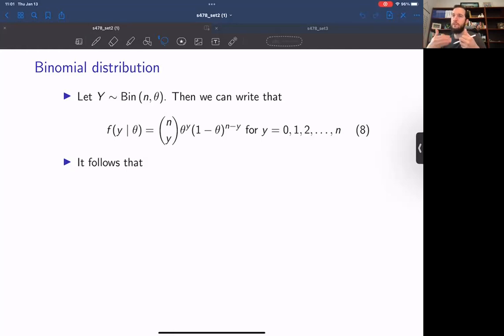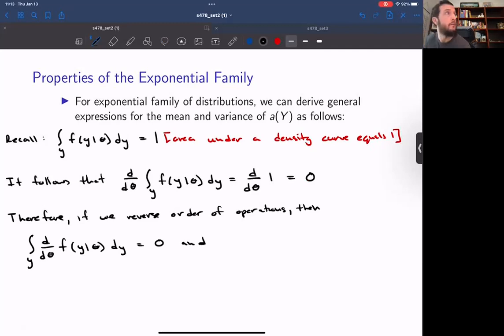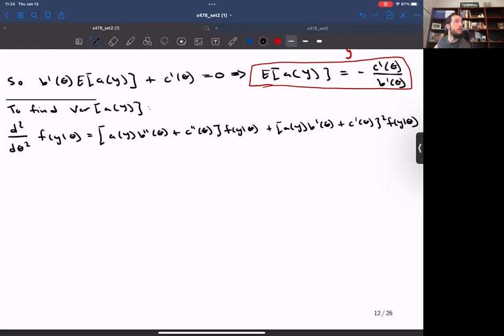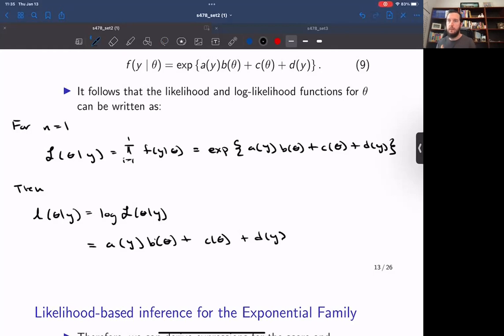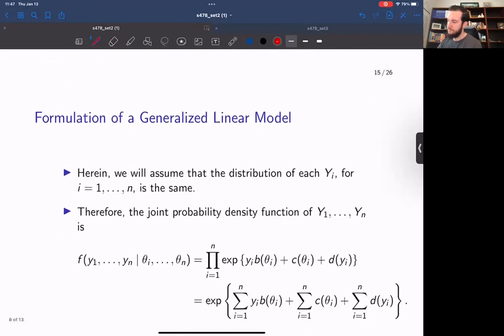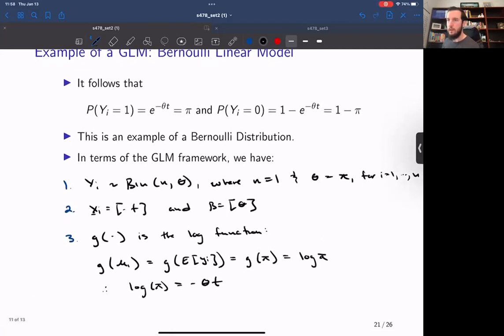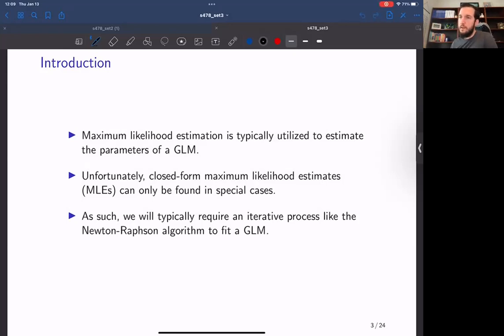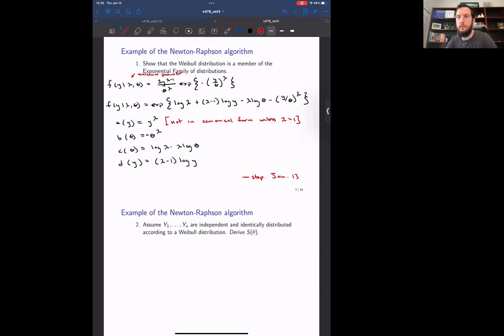Stat 478 - Lecture 3 (Jan. 13, 2022)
0:00 Recap of Last Class
0:03:45 Writing the binomial density function in terms of the exponential family
0:08:27 The mean of a(Y) for the exponential family
0:22:39 The variance of a(Y) for the exponential family
0:33:06 The likelihood function for the exponential family
0:36:21 The score function for the exponential family
0:38:50 The information function for the exponential family
0:45:00 Formalizing a GLM
0:48:41 Summey of three components of a GLM
0:48:59 Normal Linear Model as a GLM
0:52:22 Binomial Model as a GLM
0:59:25 Poisson Model as a GLM
1:05:37 Concluding Remarks for Lecture Set 2
1:06:20 Introduction to Lecture Set 3
1:07:21 Maximum Likelihood Estimation
1:08:51 Newton-Raphson Algorithm
1:12:45 Newton-Raphson Illustration
1:13:58 Newton-Raphson Illustration: Weibull Distribution in terms of the exponential family
1:17:49 Concluding Remarks